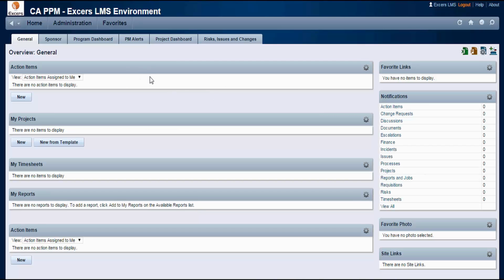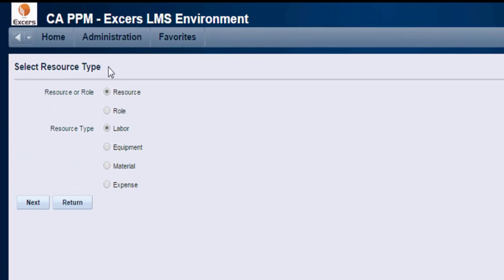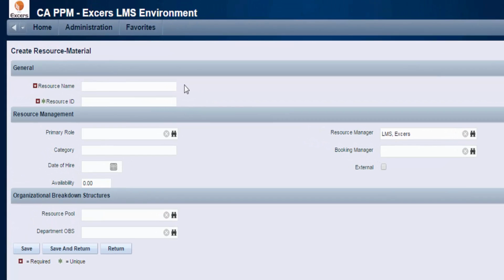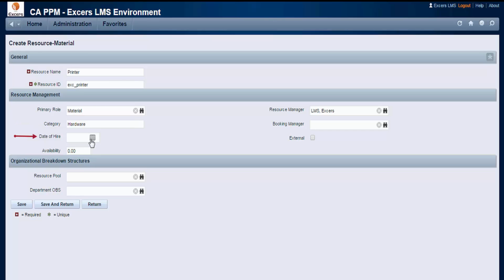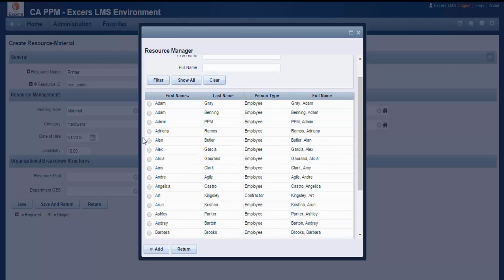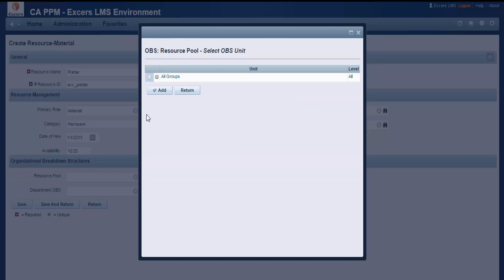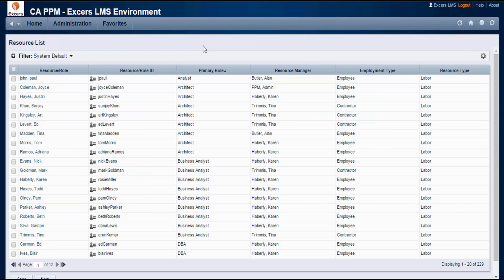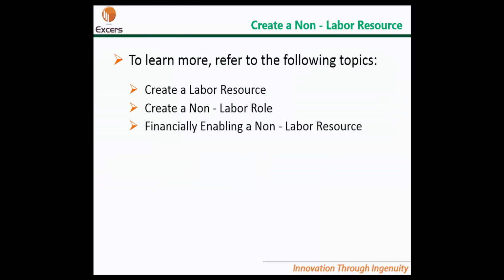PPM GURU - Create a Non - Labor Resource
Adding or Updating Resources